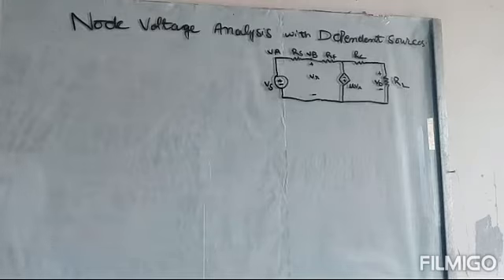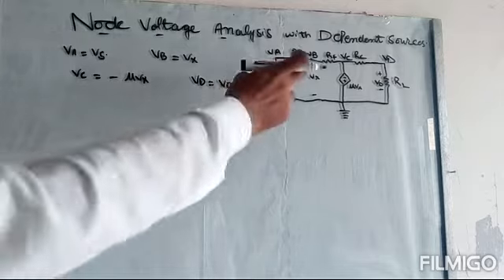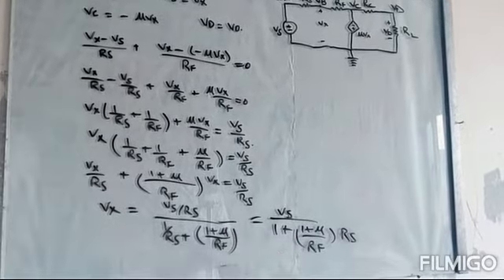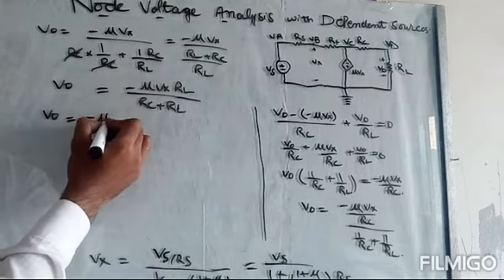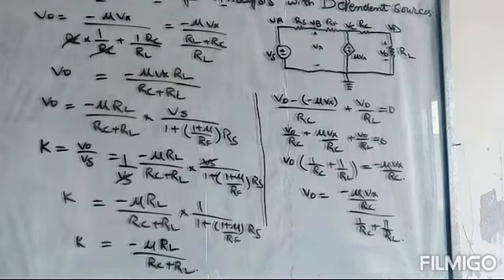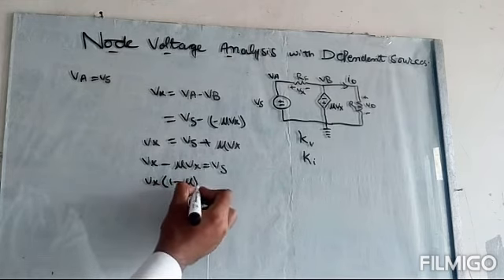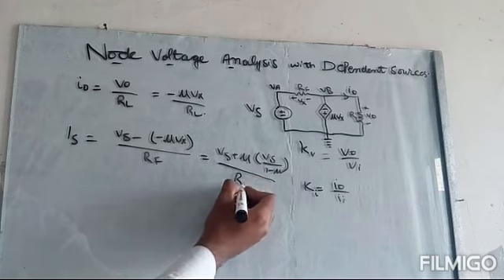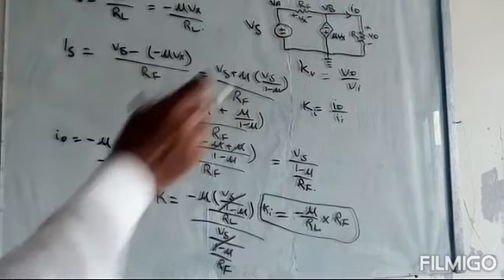Node Voltage Analysis with Dependent Sources.